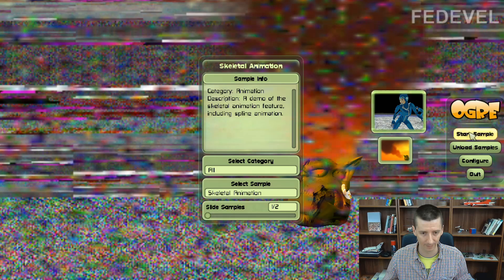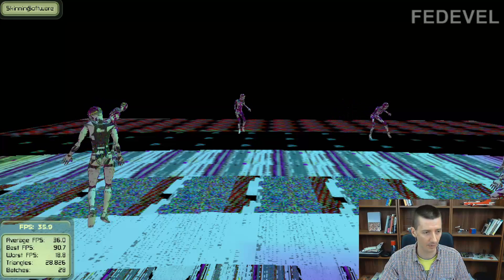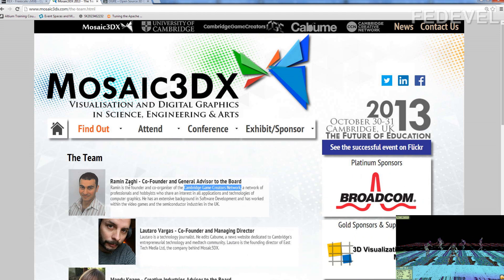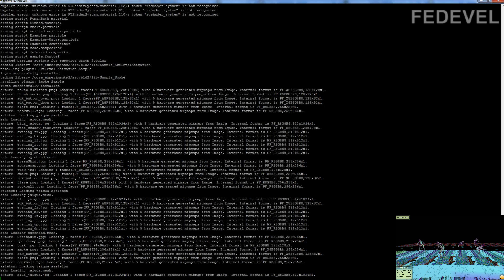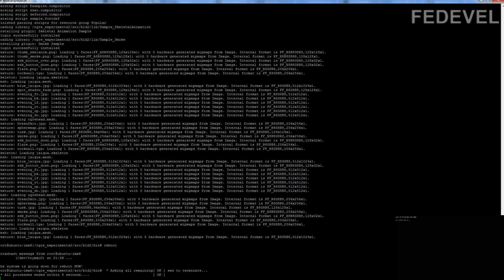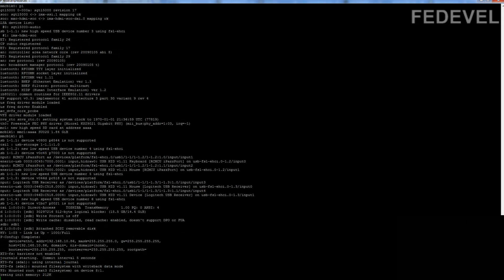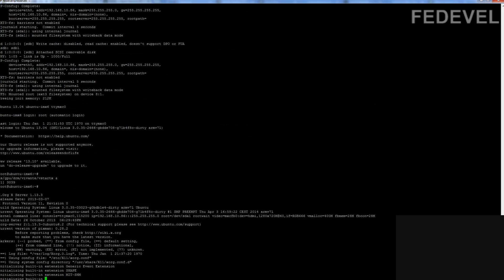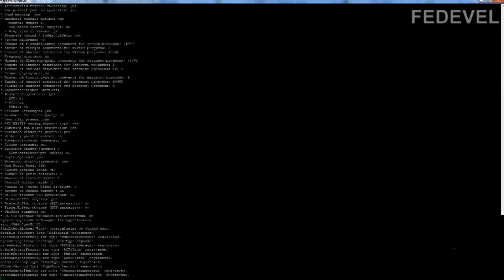i.MX6 Freescale - 3D Demo, Ogre 3D Open source Graphics engine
This demo is running on open source iMX6 Rex board.